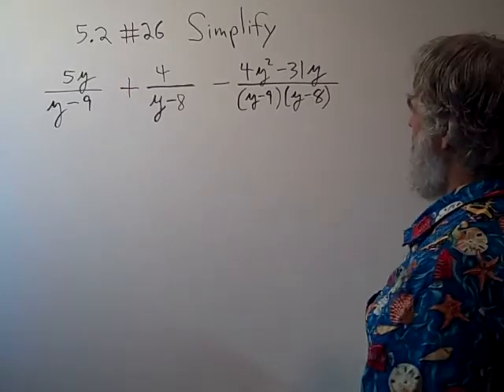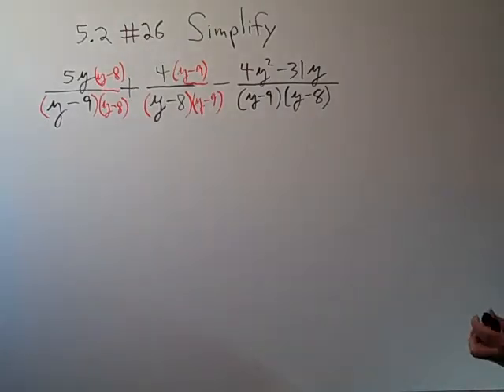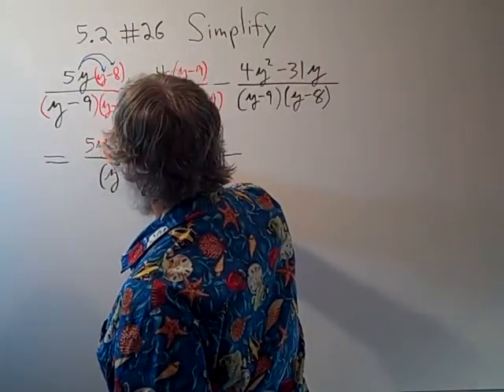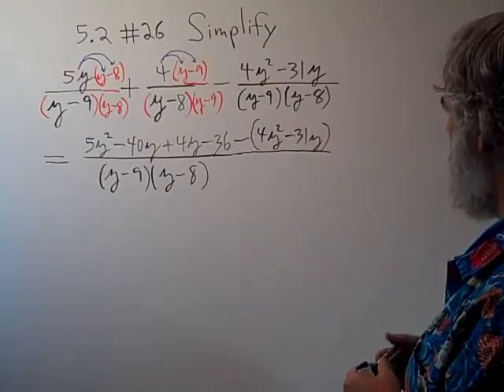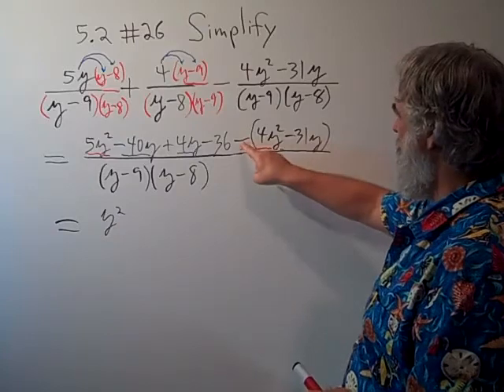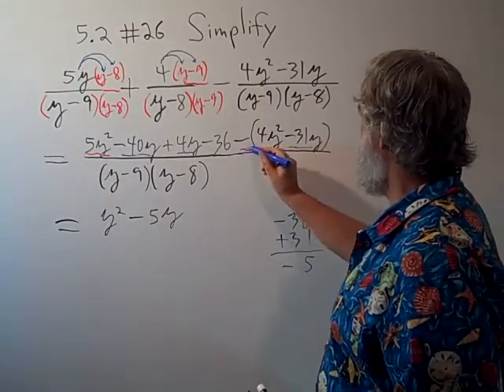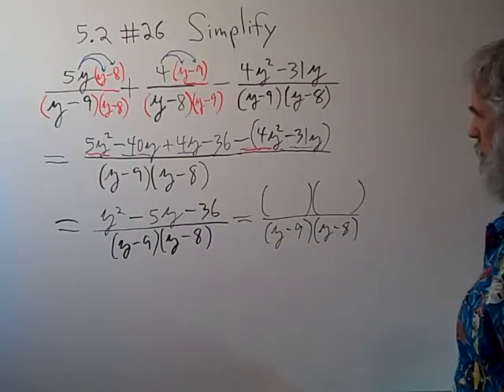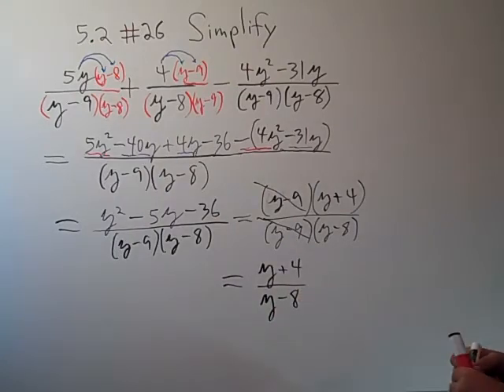IA 5.2 26